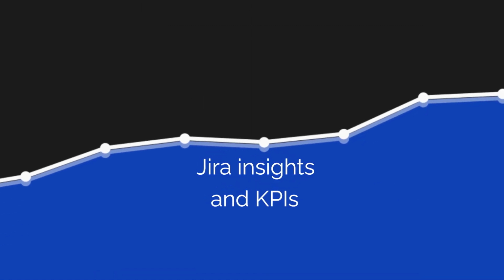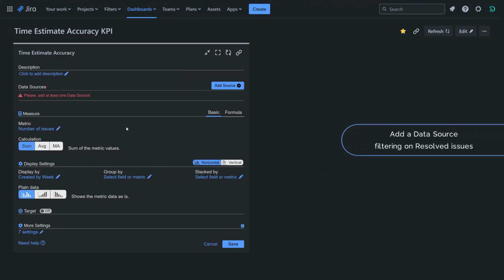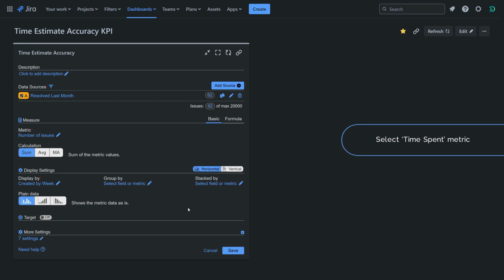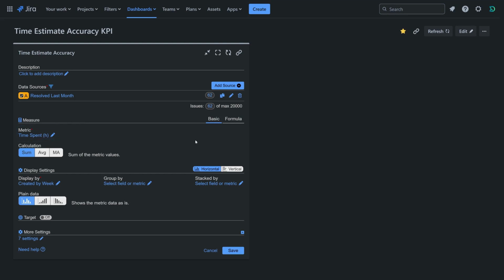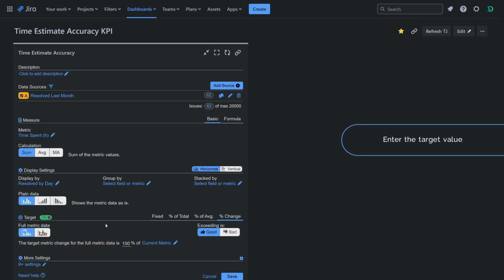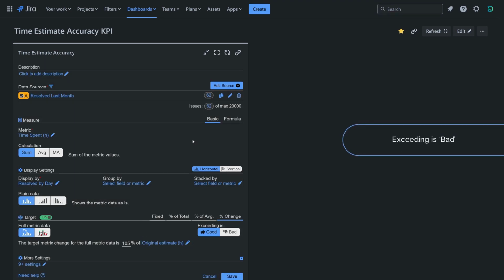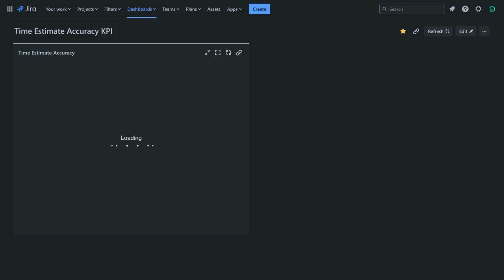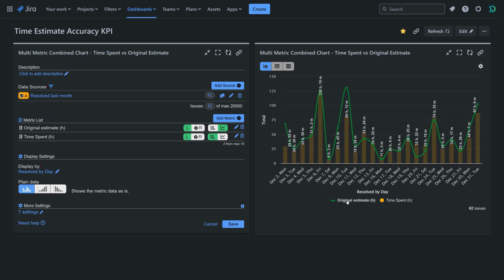Time Estimate Accuracy KPI Report for Jira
📈 In this tutorial, we’ll guide you through creating a Time Estimate Accuracy KPI report in Jira with the Performance Objectives app 🎯 This report helps you measure how accurate your team's time estimates are by comparing the Time Spent against the Original Estimate field. We’ll show you how to track the percentage change between the two and set target thresholds for improvement all without leaving Jira!